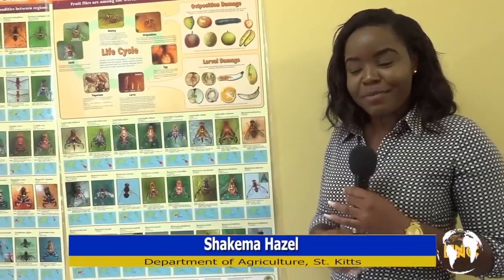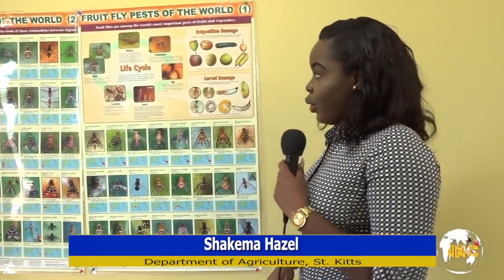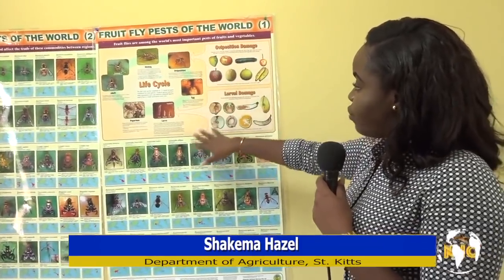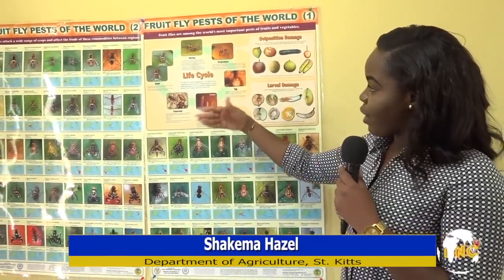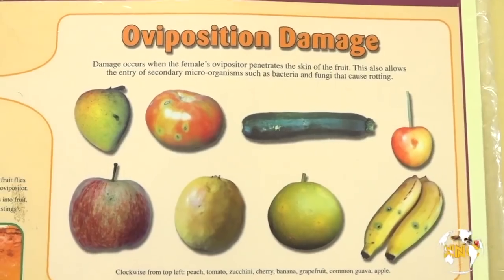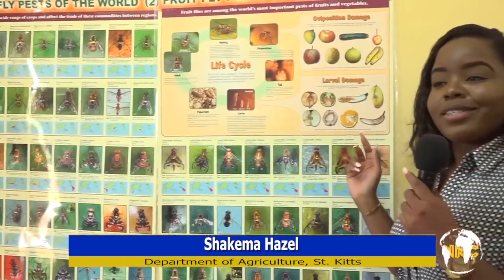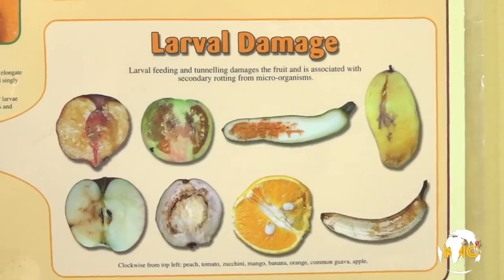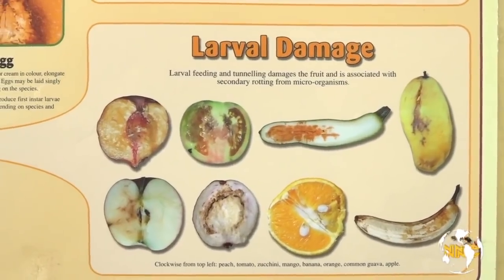NNC Local August 15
Nevis Newscast, August 15th, 2018.